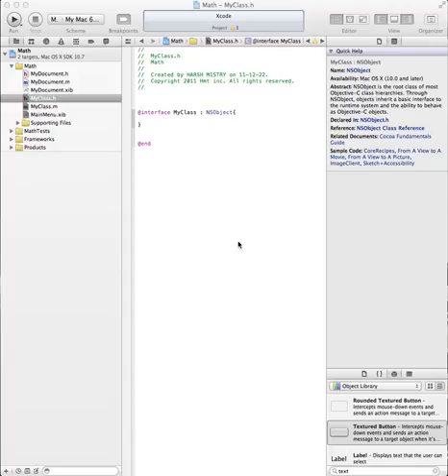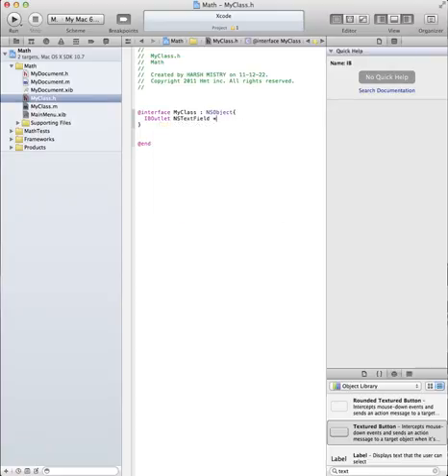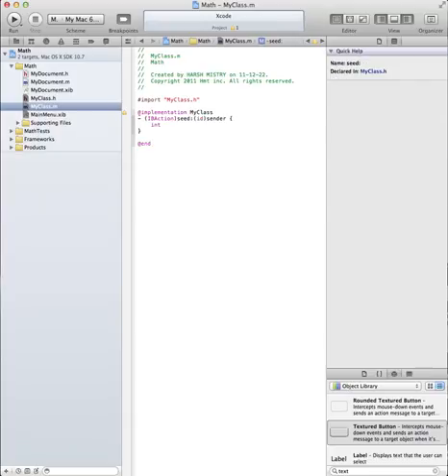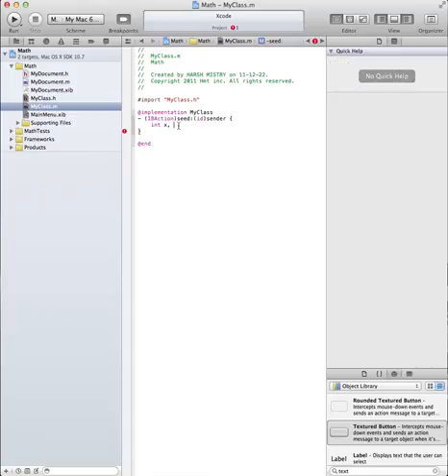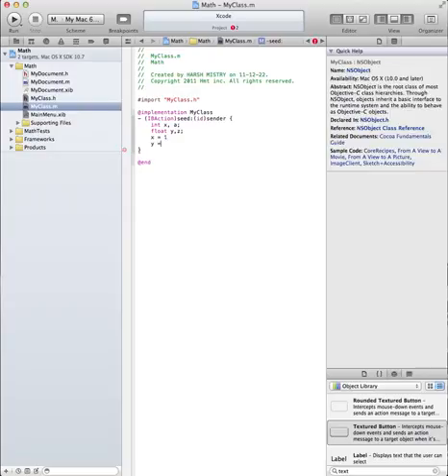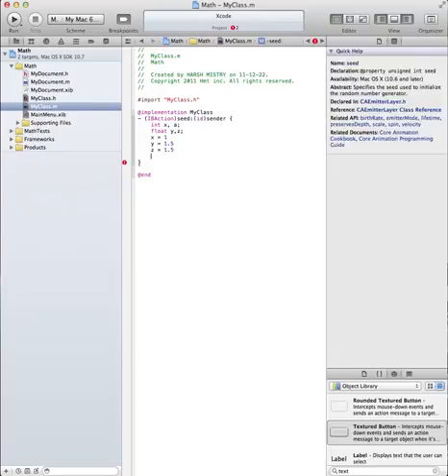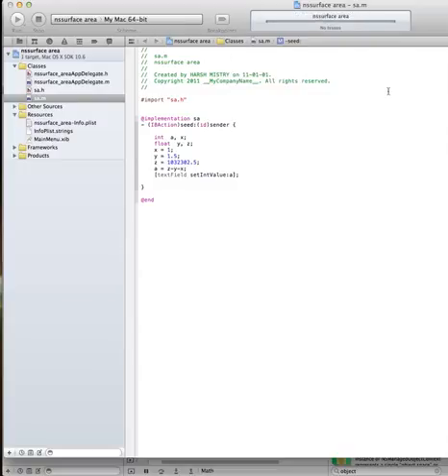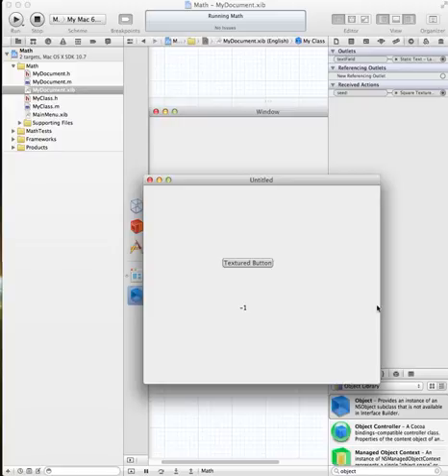Xcode Basics : Basic Math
heres a basic tutorial on how to perform basic Math operations in Xcode
All tutorials in at least 720p HD so you can see what happens!!
First tutorial on Xcode

More tutorials on Windows, Mac, DOS, C, C++, Objective C, Java, ASP.NET, HTML, JavaScript, PHP and CSS to come!

By: Harsh of The Software Studio